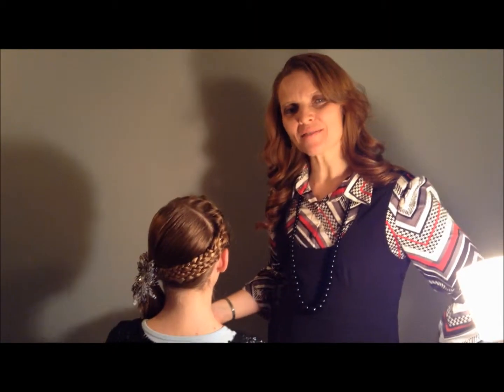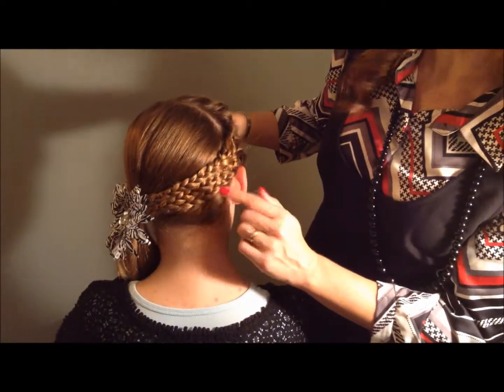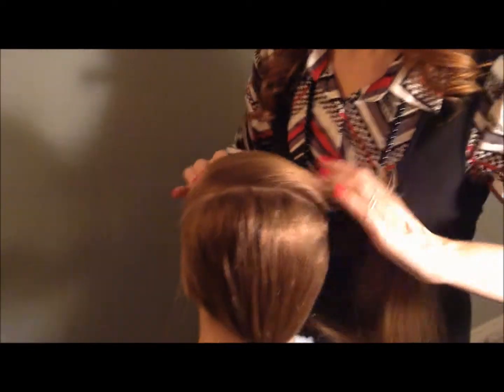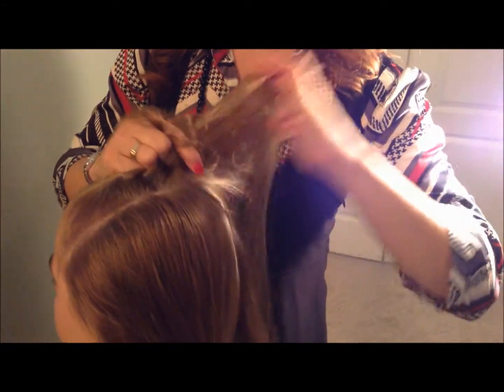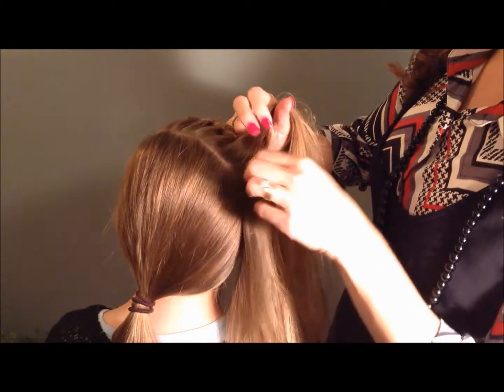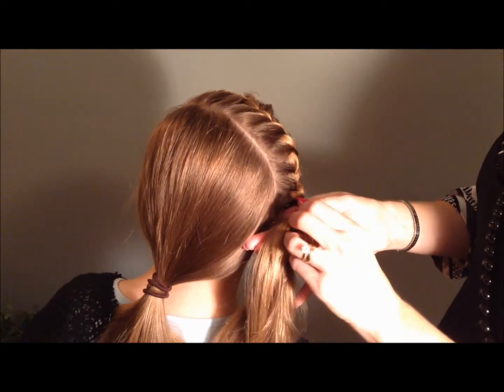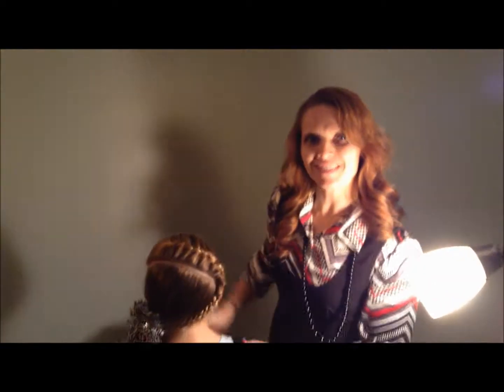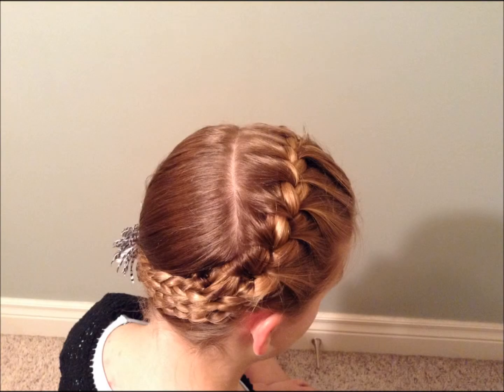Headband Braid Side Ponytail